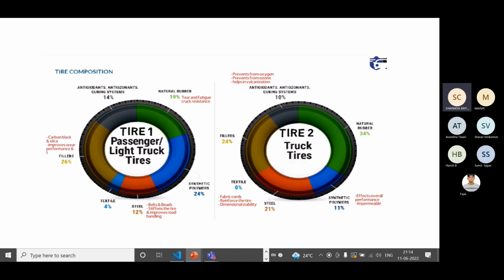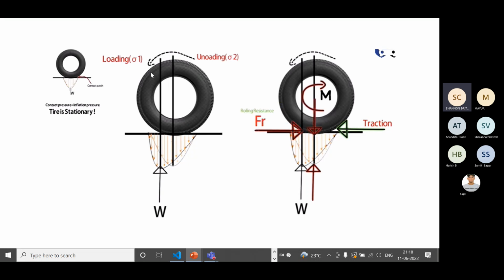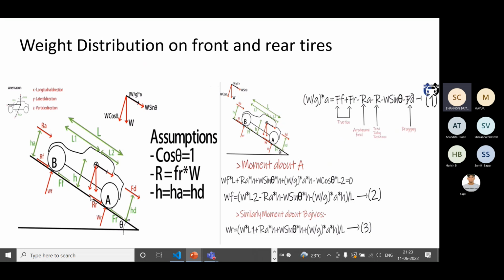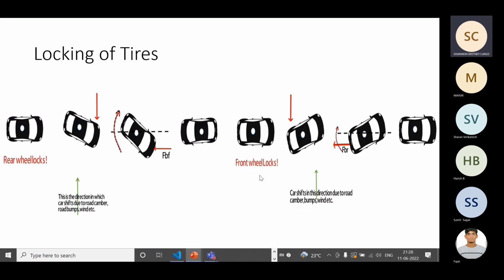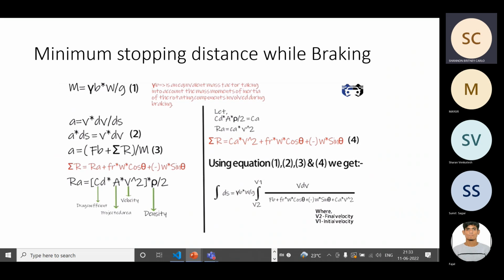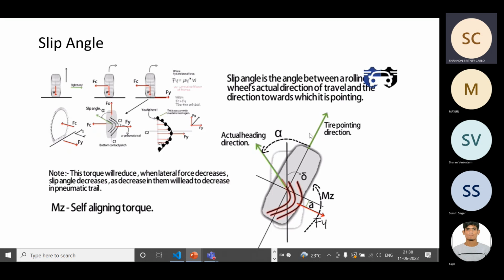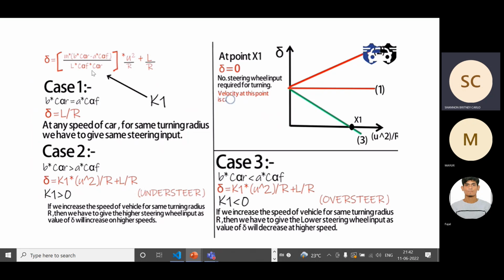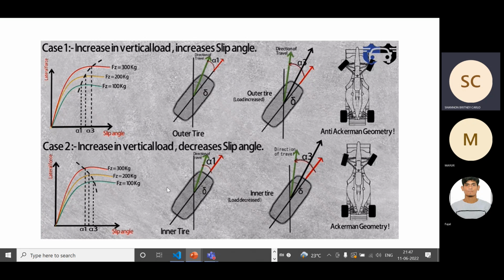Session 3 : Steering System | SAE NITK